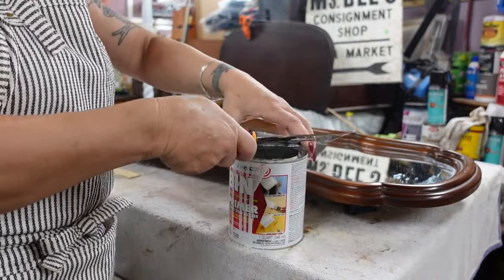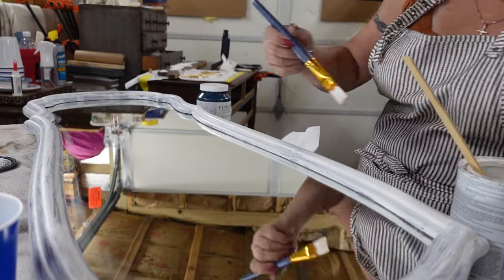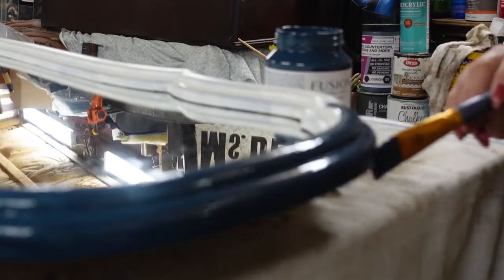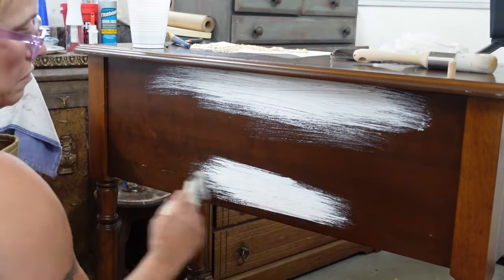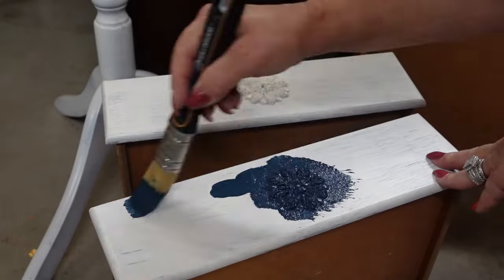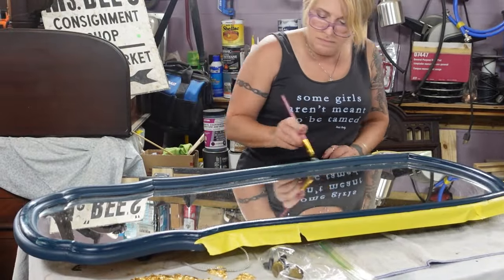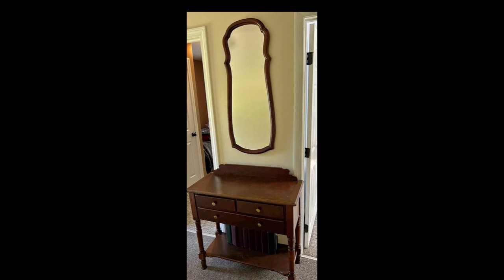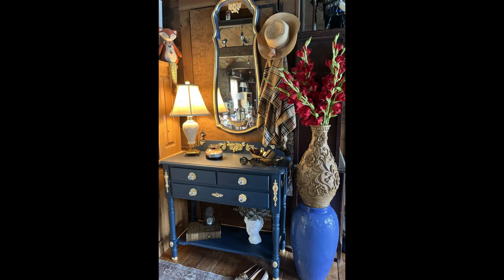Thrift With Me: Finding $20 Bargain Furniture Pieces and Turning Them into $200 Glamorous Gems!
This color by @FusionPaint is AH-Mazing! This came out spectacular! I cannot believe it's the same piece I spent $20.00 on. It was so drab and bland before and now it's screaming FRENCH PROVINCIAL from the top of it's lungs, lol.
Here is that link to the sanding silhouettes. I HIGHLY recommend these. Super affordable and handy for sure :)
Here are the links for the Rollingdog products. Affordable quality. Does it get any better than that?
ROLLINGDOG Chalk Paint Brush - Wax Brushes for Chalk Painting,Chalk Paint Brushes for Furniture (Wax Brush 3PC)

ROLLINGDOG Professional Paint Brushes for Walls - 2.5 Inch Angled Paint Brushes,Stiff Filament Great for Ceiling Cutting in,Trimming

ROLLINGDOG Paint Scraper Tool- Painters Tool, Paint Roller Cleaner, Paint Scraper Tool for Wood, 14 In 1 Painters Tool with Stainless Steel Blade, Soft Grip Handle and Metal Hammer End (3 Inches)